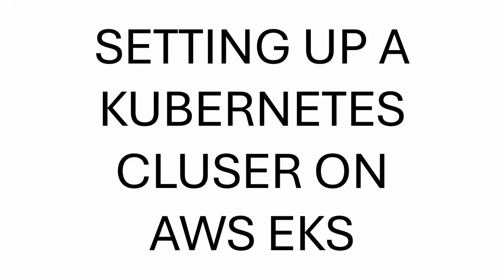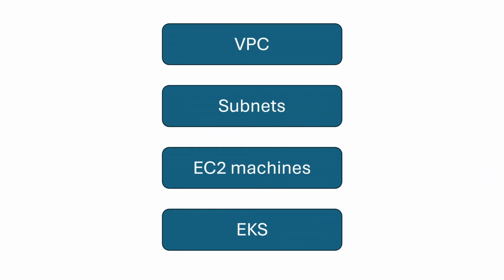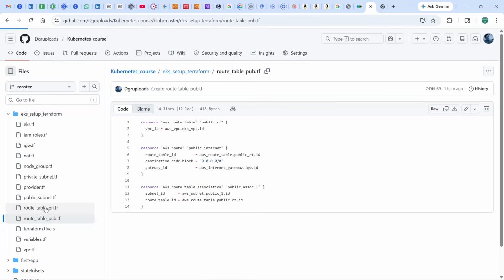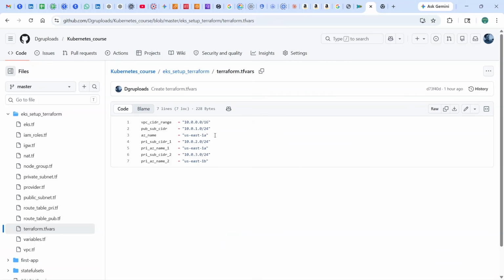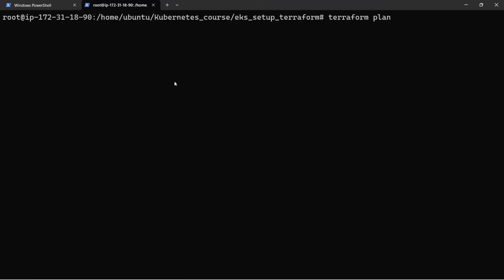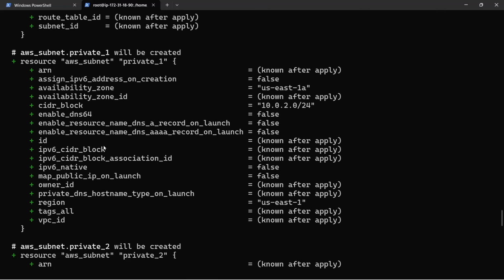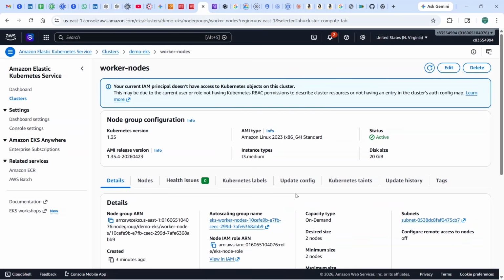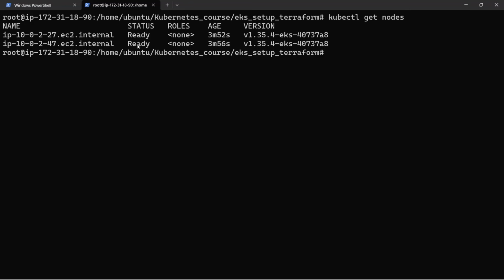Episode 4 | Create Kubernetes Cluster on AWS EKS with Terraform | Step-by-Step Production Guide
Hello,

🚀 In this video, we will create a real Kubernetes cluster on AWS Cloud using EKS (Elastic Kubernetes Service) with Terraform.

If you’ve been learning Kubernetes concepts like Pods, Deployments, Services, and Ingress — this is the next big step where we actually run Kubernetes in a real-world cloud environment.

We’ll cover:
✅ What is EKS
✅ EKS Architecture Explained
✅ Control Plane vs Worker Nodes
✅ Create EKS Cluster Step-by-Step using Terraform
✅ Connect to EKS cluster using aws eks command
✅ List the nodes using kubectl command

This video is part of the Kubernetes playlist where we move from Kubernetes concepts to real production-grade environments.

📌 Commands Used

# Initialize Terraform
terraform init

# Plan
terraform plan

# Create the resources
terraform apply -auto-approve

# Connect to the cluster
aws eks update kube-config --region us-east-1 --name demo-eks

# Verify the nodes in the cluster

👉 EKS DONE” once you complete the setup.